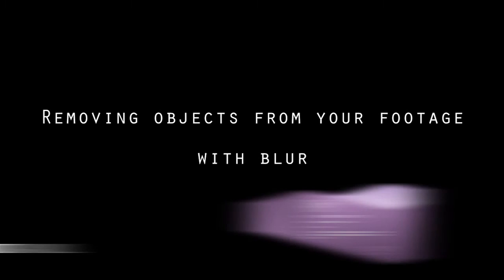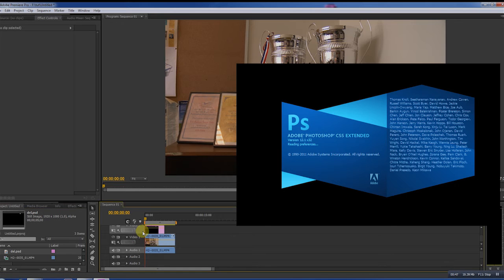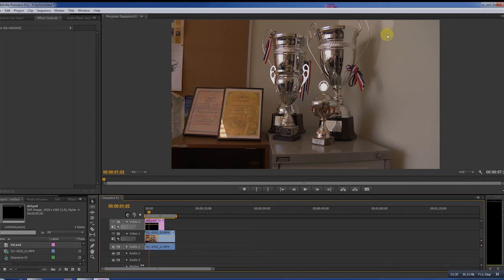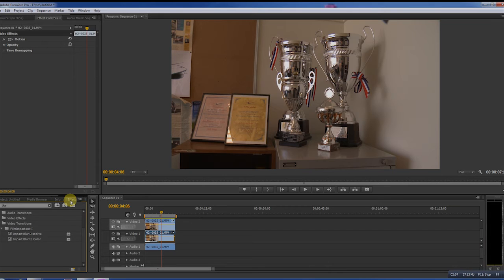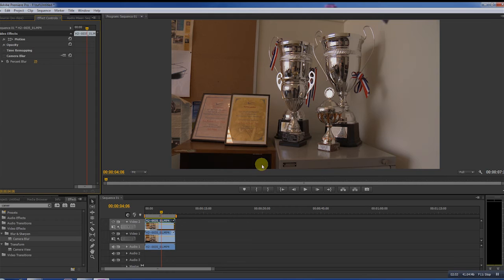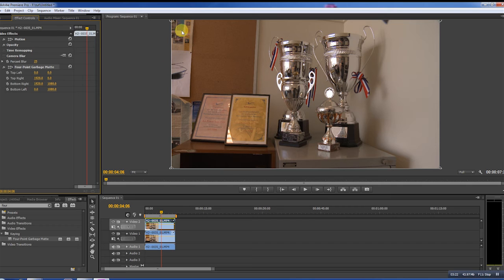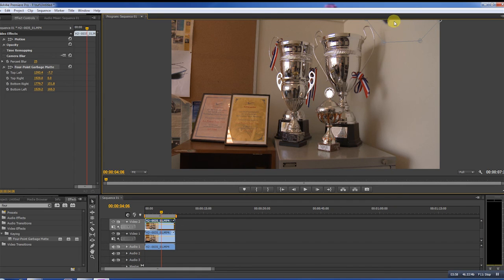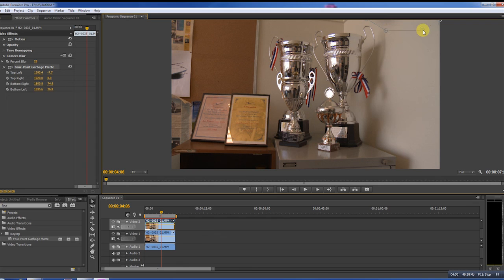Adobe Premiere - How to remove unwated objects from video with blur